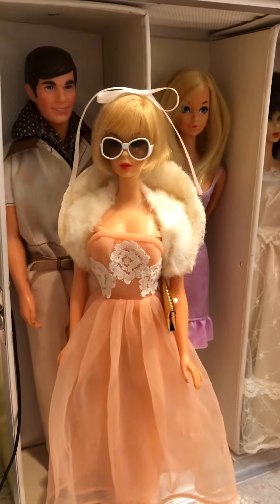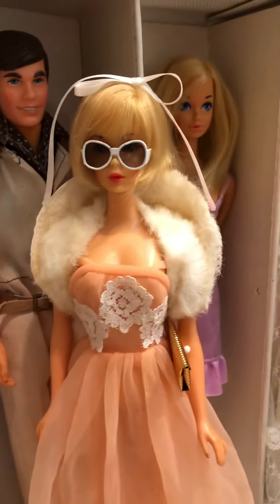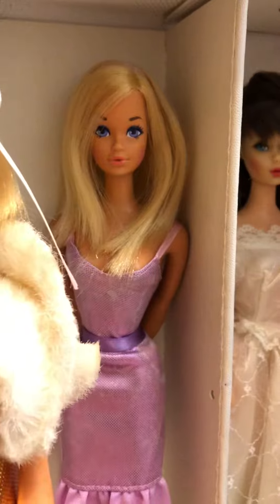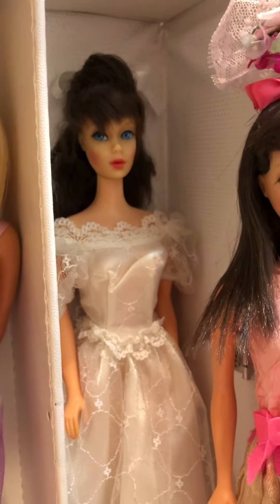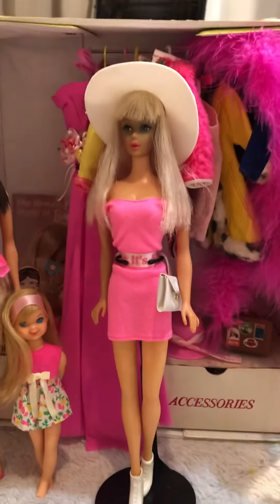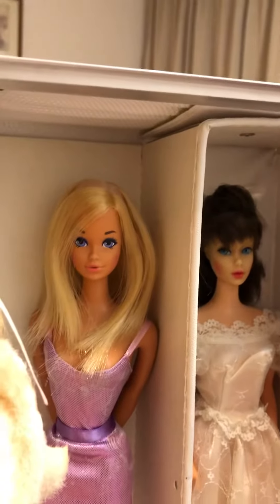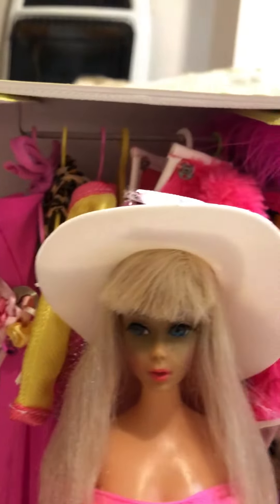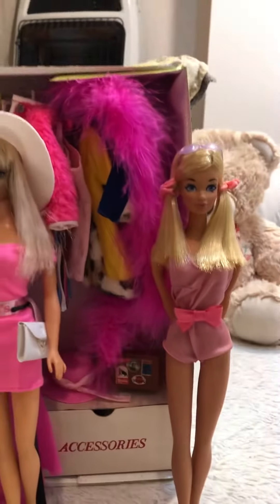A Beautiful Mod Barbie Collection:) ✨🙋🏼💗💅🏼✨